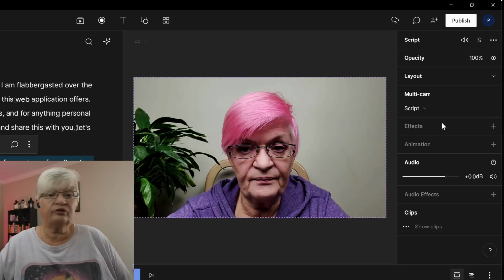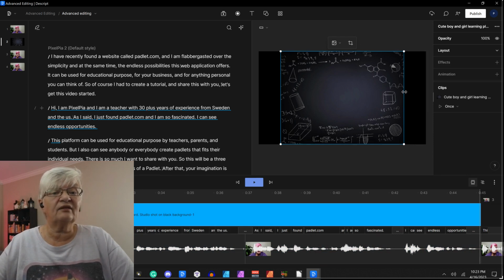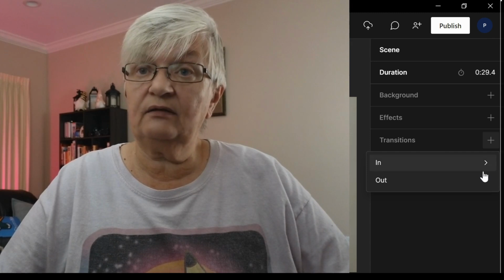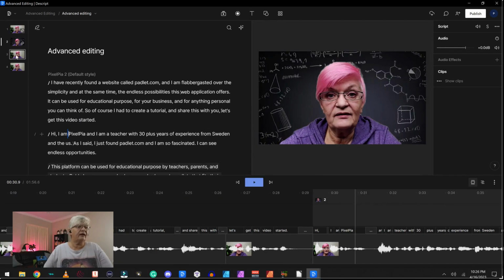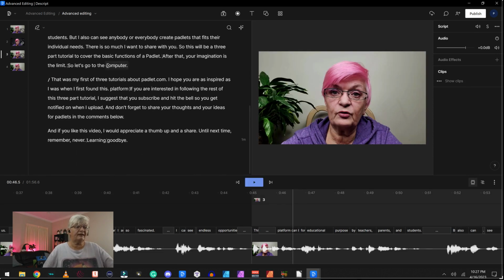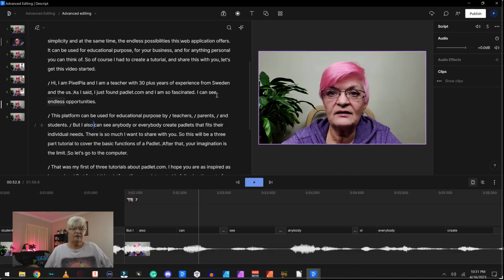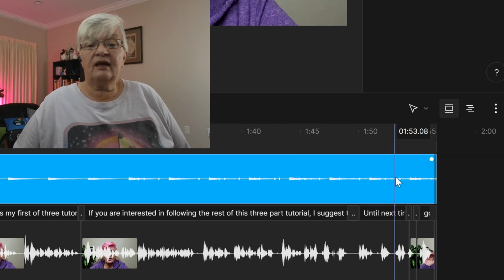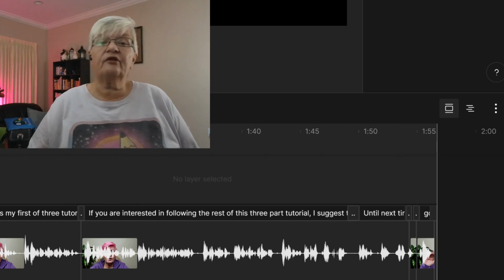Simplify Advanced Video Editing using Descript's AI and Transcript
Edit video with Descript is as easy as edit a text document,  and in today's video I will show you some advanced edits you can do.
In this video I will go through how to use their green screen effect to remove the background from your video, how to replace the background with a photo or a video. I will also show you how to add transitions between scenes, and how to add images and other graphics to your video. Finally we will add some background music, and control the volume using key frames for audio volume.